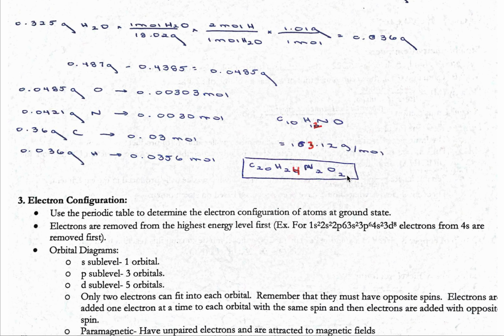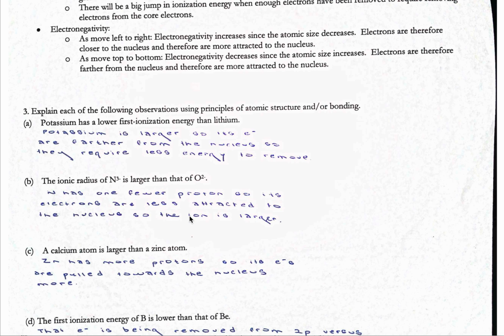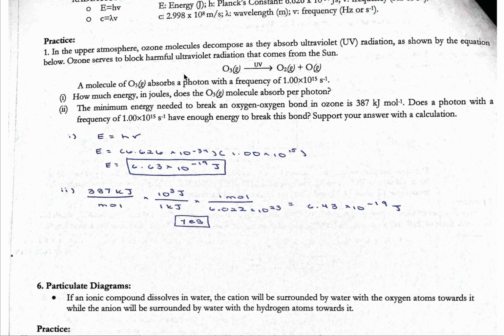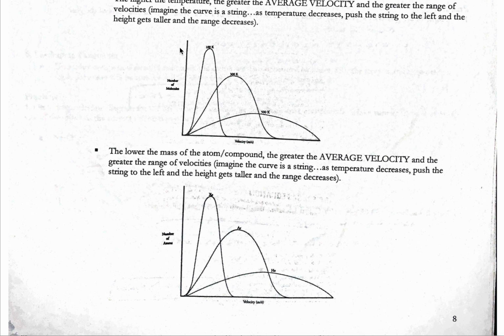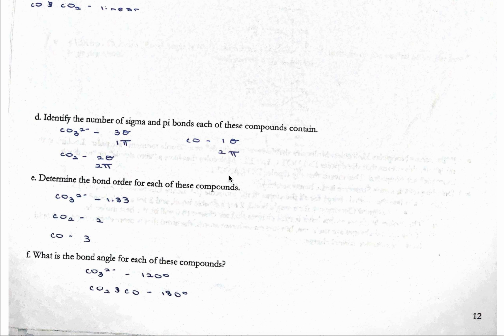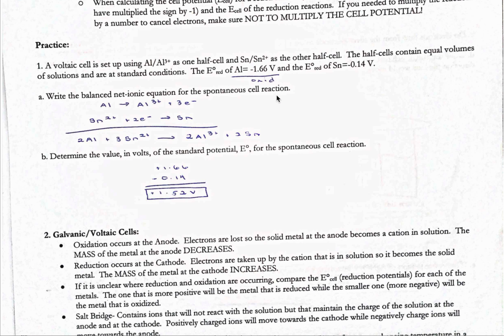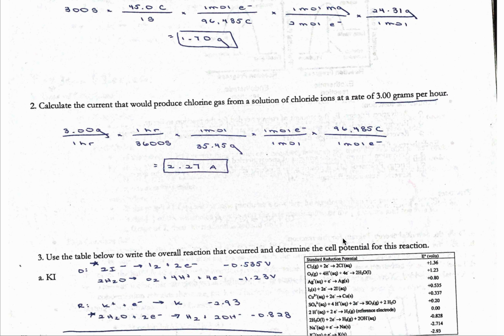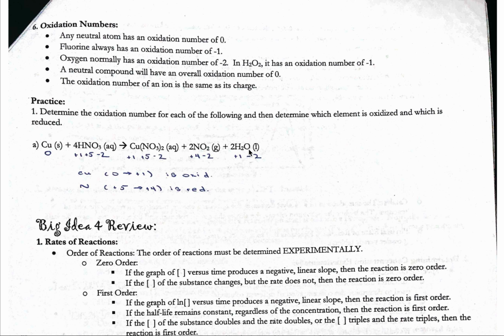AP Chemistry Fall Final Exam Review Packet Solution Video